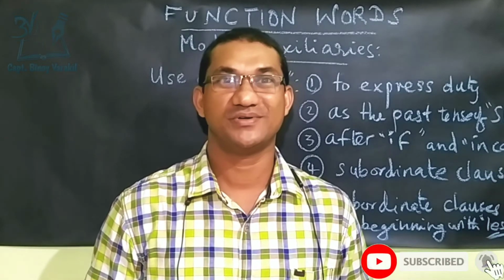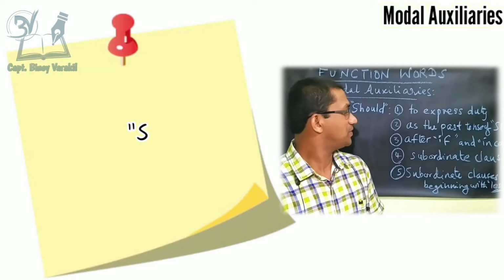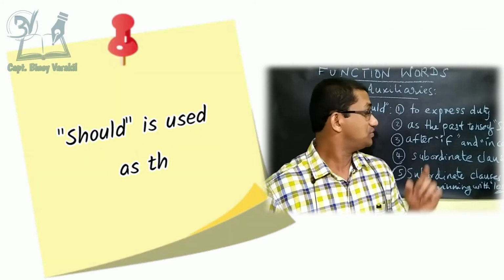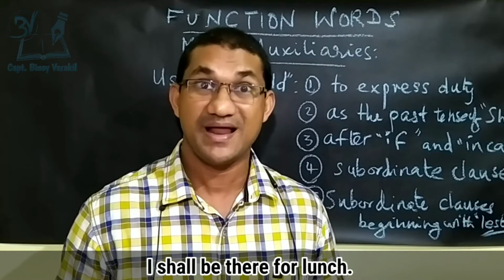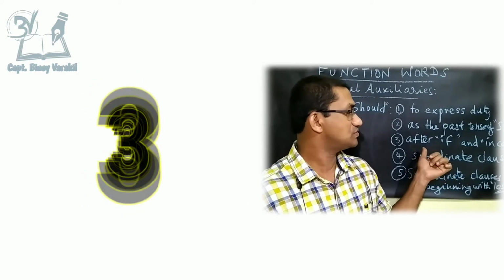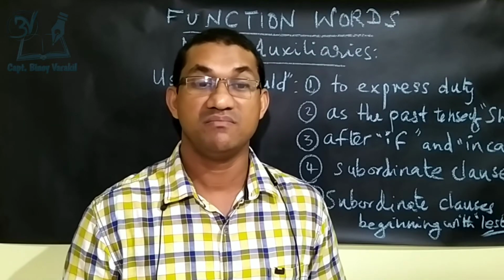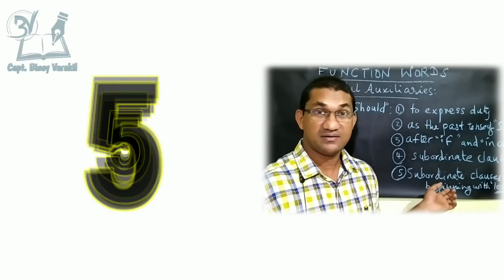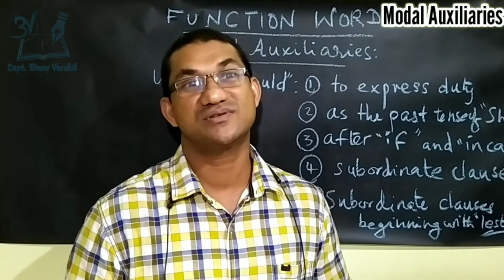FUNCTION WORDS, MODAL AUXILIARIES, USES OF "SHOULD"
Third Semester BA English Main, Basic Grammatical Units, University of Calicut.
What are Function Words? What are Auxiliary Verbs? What are the uses of Auxiliary Verbs? What are the uses of" Should"?
How to express duty?
How to express obligation?